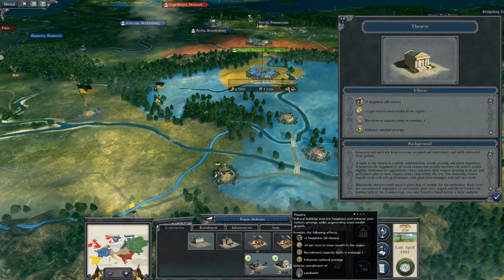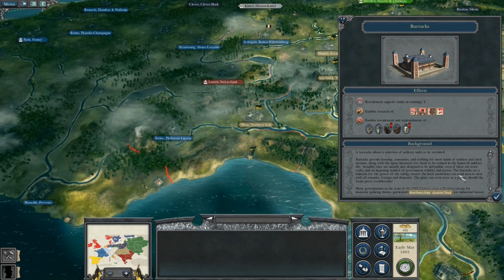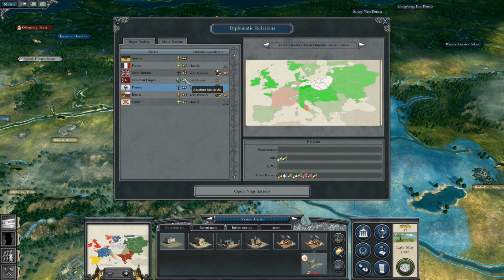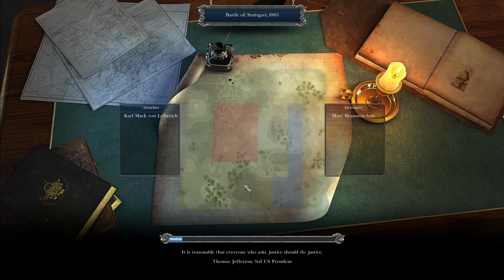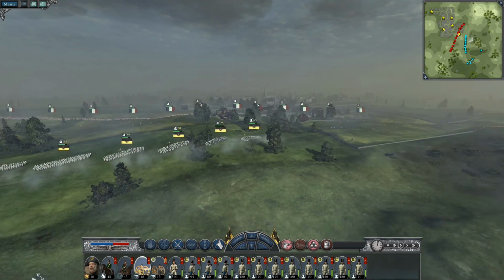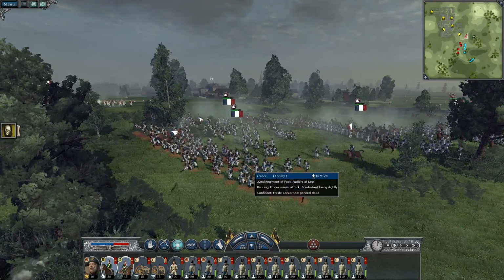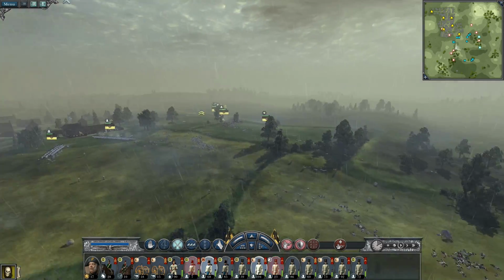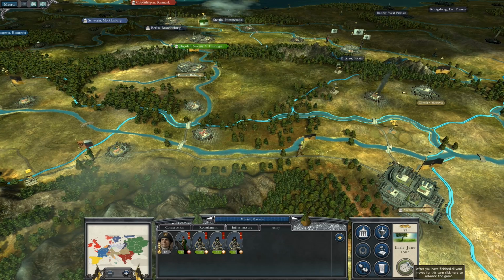Napoleon Total War Austria Part 3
Austrian forces continue make advances on the French!